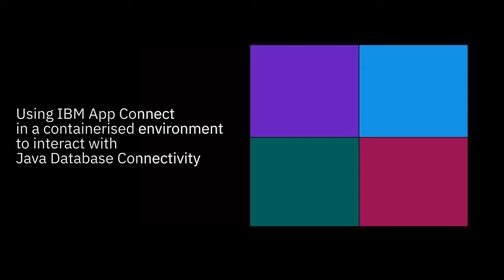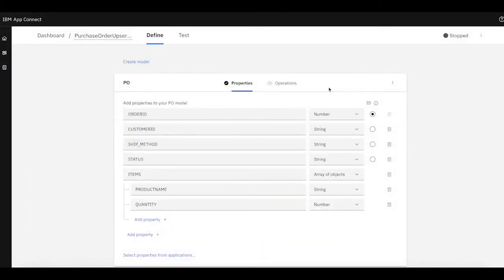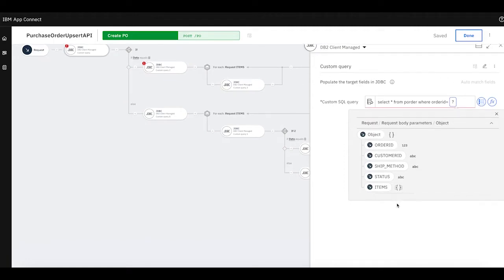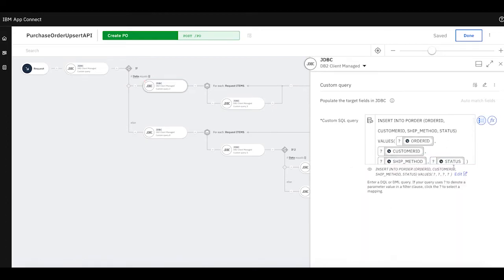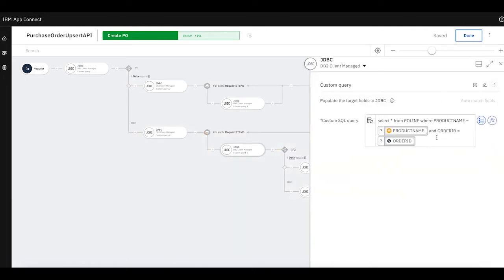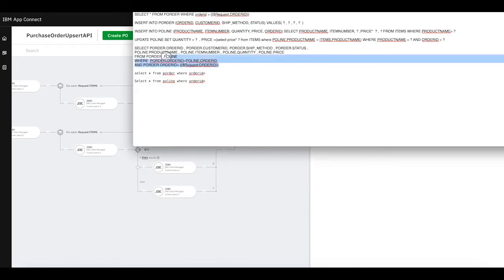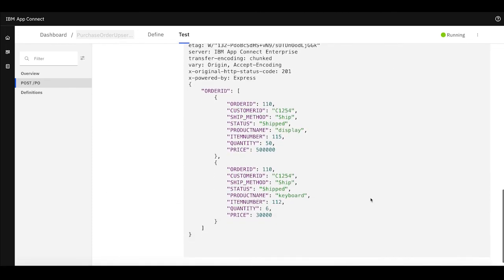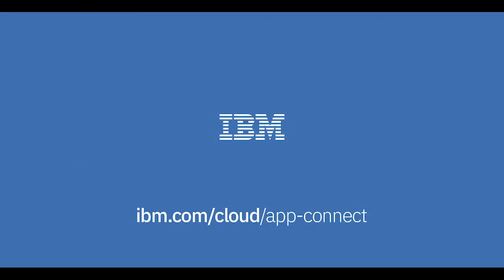Using IBM App Connect in a containerised environment to interact with Java Database Connectivity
In this video, we demonstrate how to use the JDBC node in IBM App Connect to build an API to interact with a database with tables spread across different schemas owned by different departments in an organisation. We show how simple it is to query an order and insert or update an order in the integration flow.